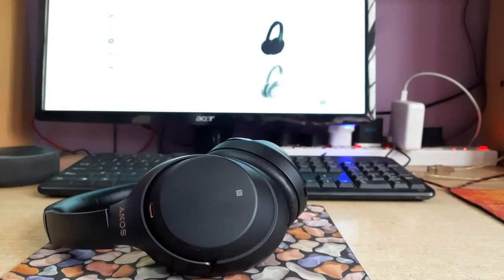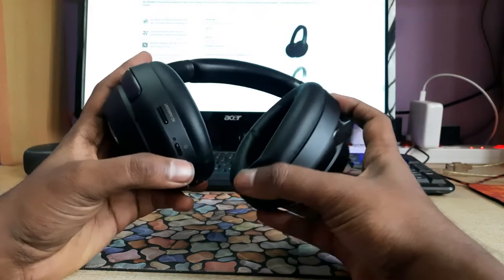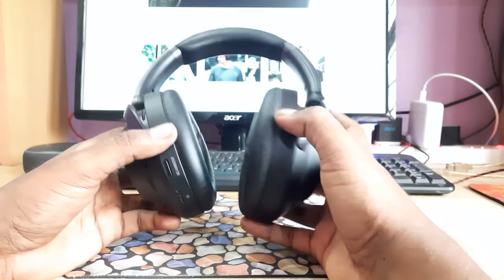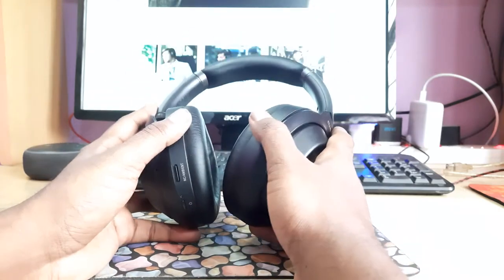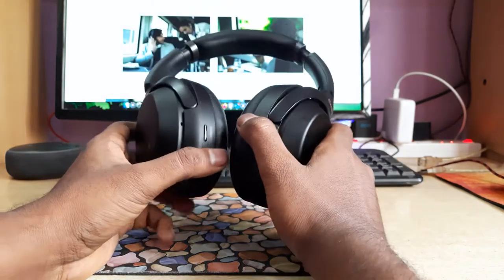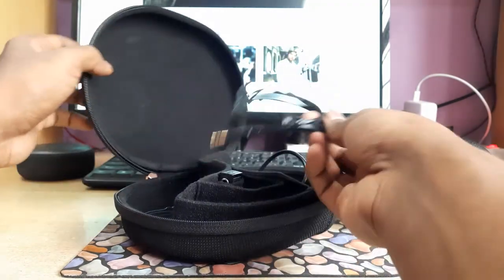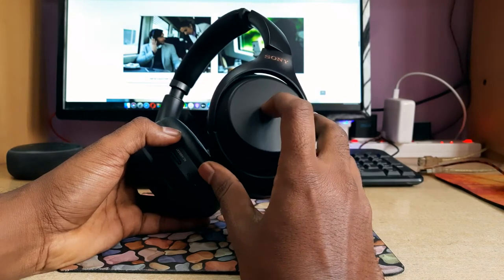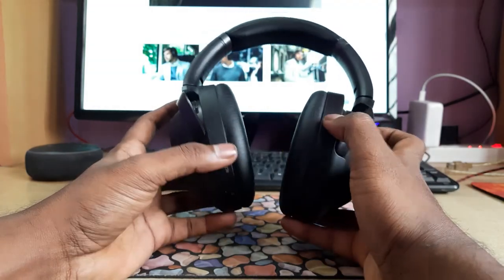Noise Cancelling Bluetooth Headphone Practical Usage Review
Sony W1000XM3 Noise Cancelling Bluetooth Headphone Practical Long Term Usage Review

HD Noise Cancelling Processor QN1 lets you listen without distractions
Unique automatic personal NC and Atmospheric Pressure optimization
Wireless freedom with BLUETOOTH® technology and NFC
Smart Listening by Adaptive Sound Control automatically adjusts ambient sound to your activity
High-quality audio with DSEE HX™ and LDAC
Driver Unit
    40 mm, dome type (CCAW Voice coil)
DSEE HX
    Yes
Input(s)
    Stereo Mini Jack
Frequency response
    4 Hz-40,000 Hz
Frequency Response (Bluetooth® Communication)
    20 Hz–20,000 Hz (44.1 kHz Sampling)/20 Hz–40,000 Hz (LDAC 96 kHz Sampling, 990 kbps)
Frequency Response (Active Operation)
    4 Hz-40,000 Hz
Passive Operation
    Yes
NFC
    Yes
Cord length
    Headphone cable (approx. 1.2 m, OFC strands, gold-plated stereo mini plug)